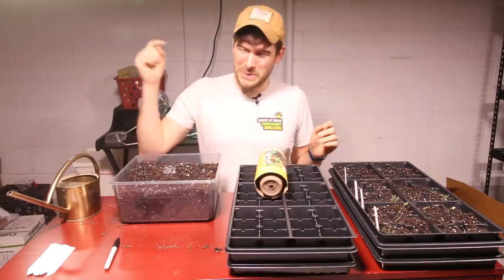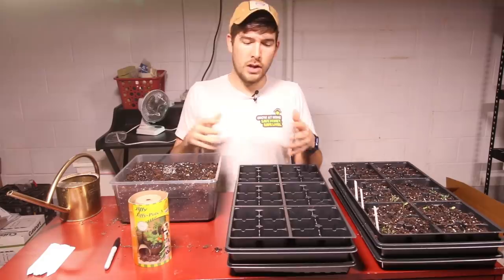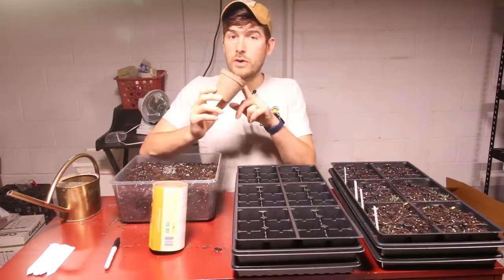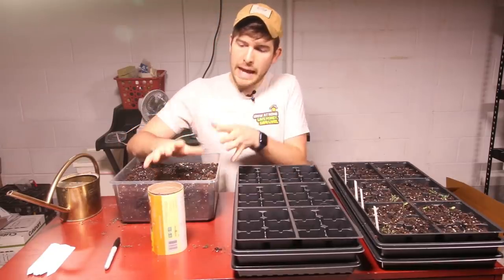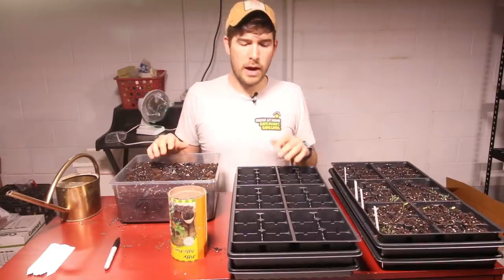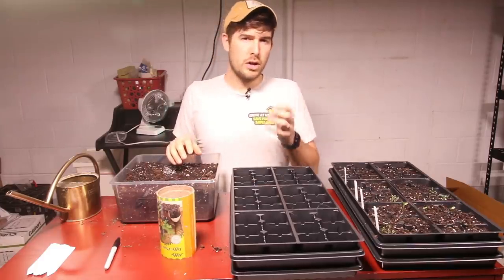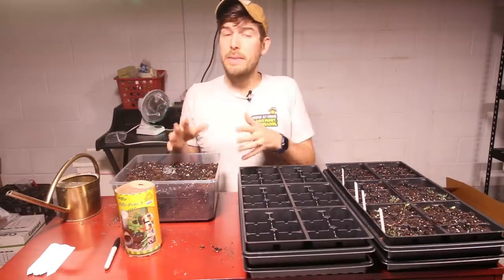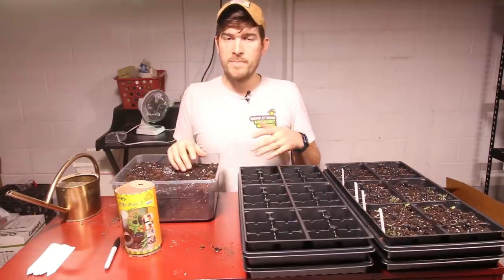STOP Using Peat Pots to Start Seeds - Here’s Why.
While we all have tried using them, they are limited in their success. This has led me to do an episode all about why everyone should stop using them and try better options that exist.